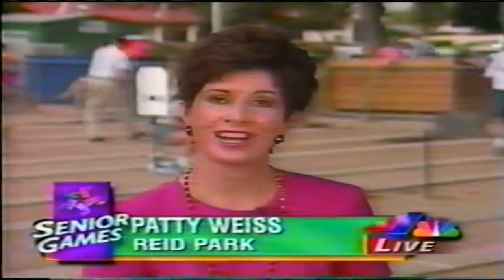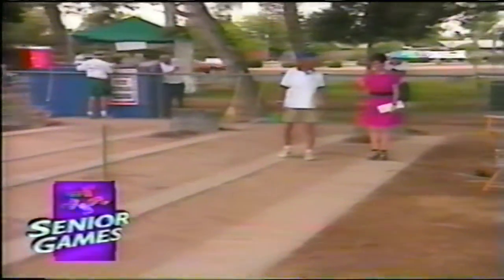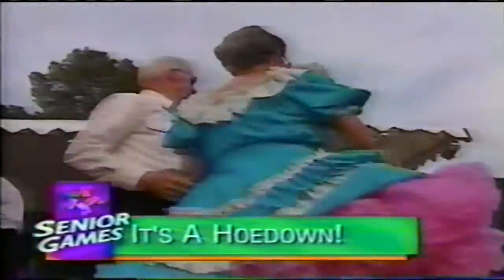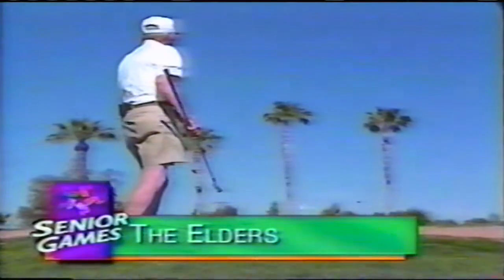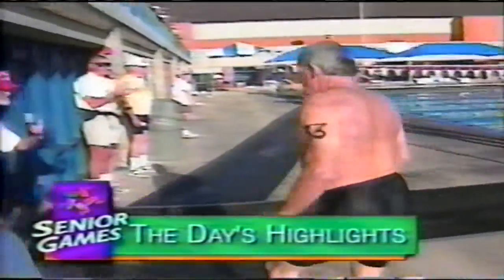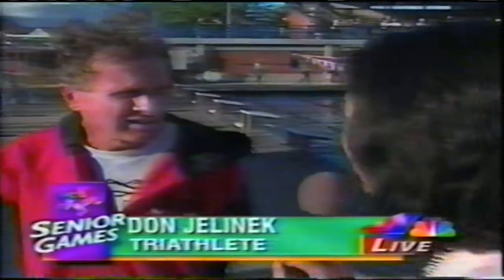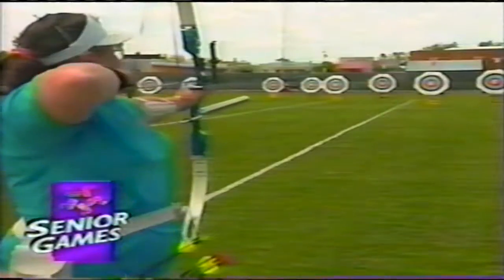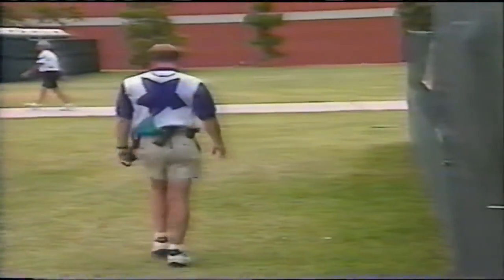1997 Tucson - Excerpt of Games coverage by KVOA (NBC) news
Excerpt from daily news coverage of the 1997 Games in Tucson by media sponsor KVOA (NBC). Vintage video presented as part of 30th Anniversary commemoration. Visit NSGA.com/30anniversary for more articles and features.